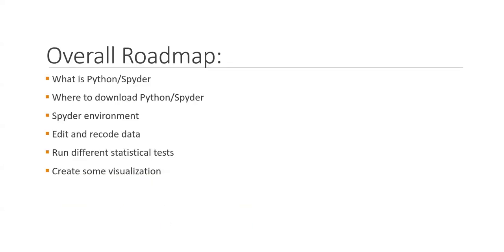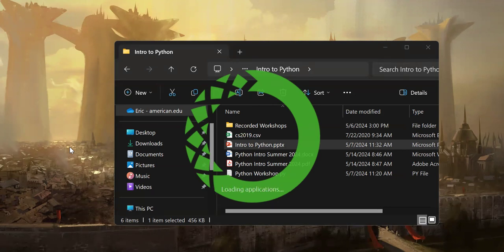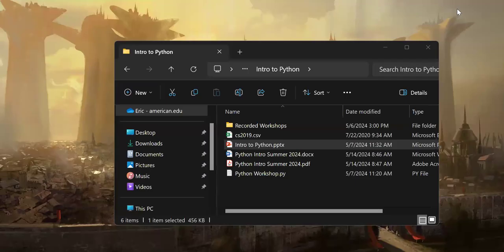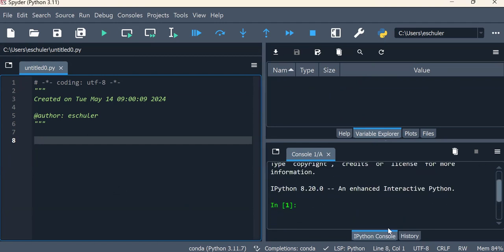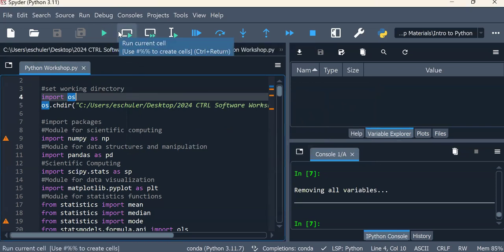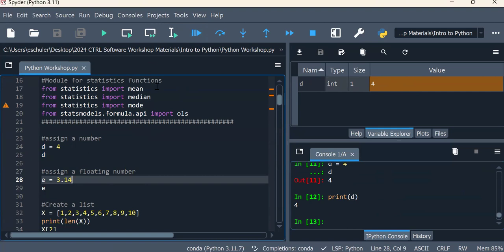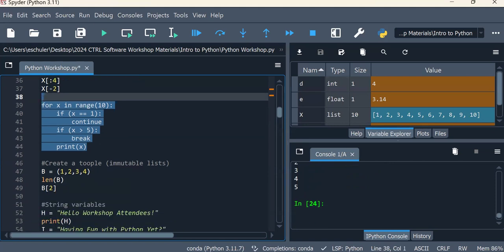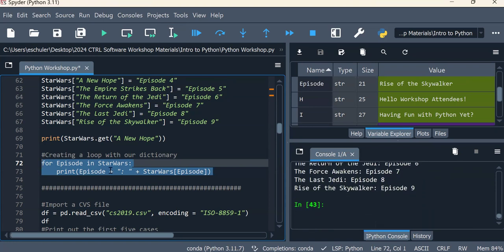Software Workshop: Introduction to Python/Spyder IDE Video 1 (updated Summer 2024)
How to install Python/Spyder and create objects